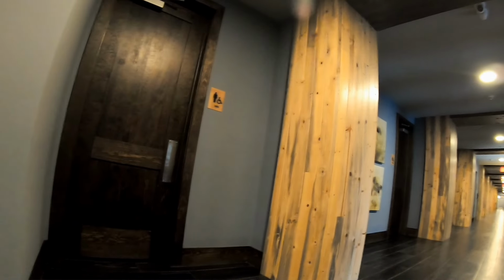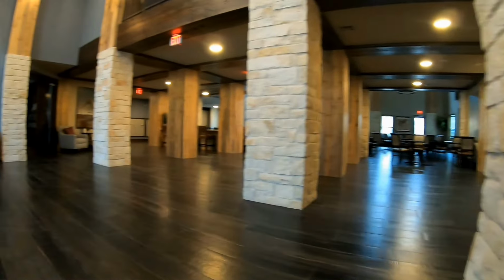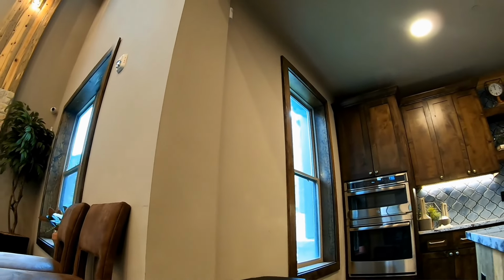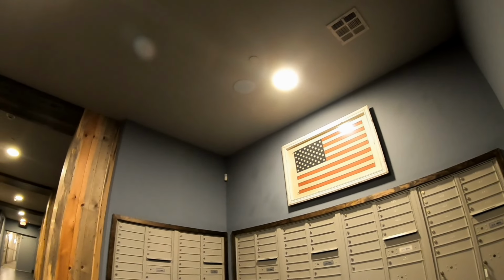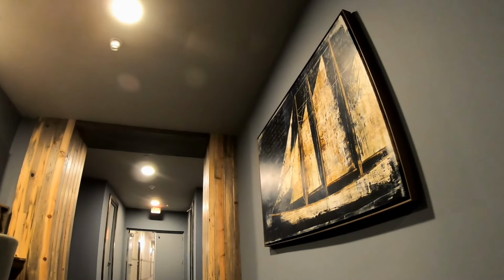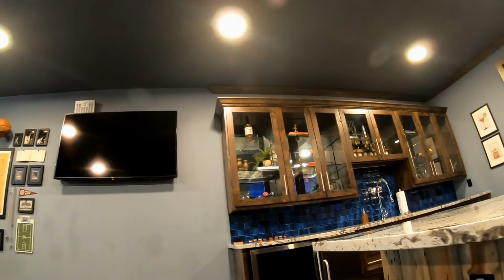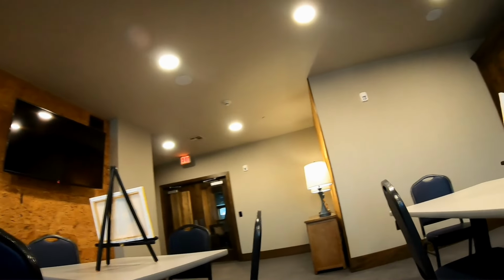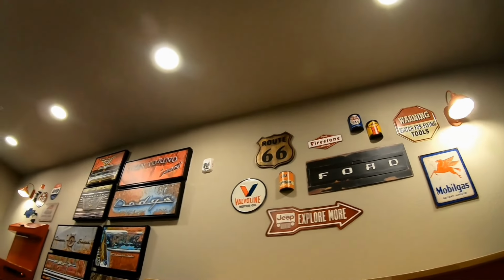A Tour Of The Ammenities At My Home In Alders Magnolia 55+ Senior Luxury Living Community In Texas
Treasure Click Videos for useful resources! justeatitreviews just eat it reviews reviews restaurant garden vegtable garden # cooking backing cast iron foood foodreviews Elite GoGo Scooter Alders Magnolia